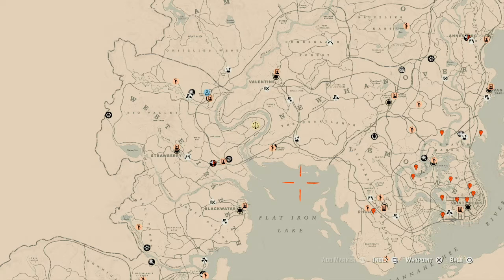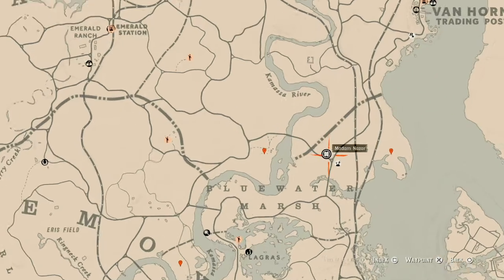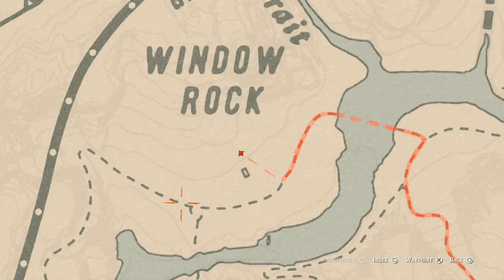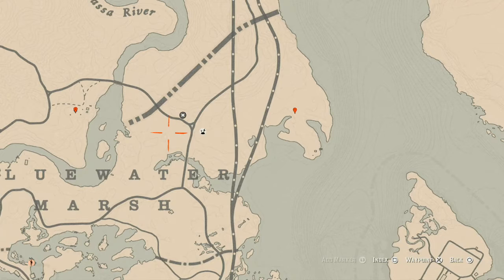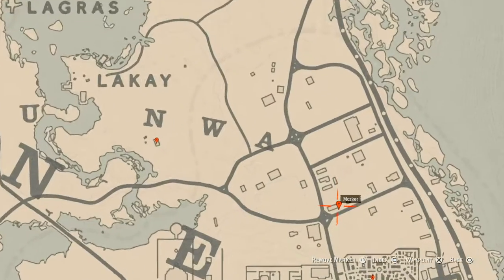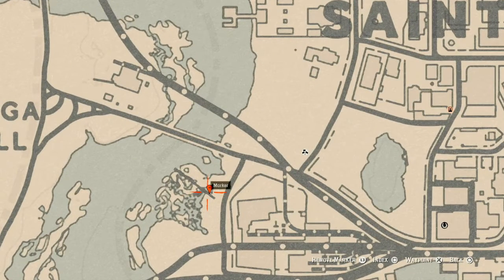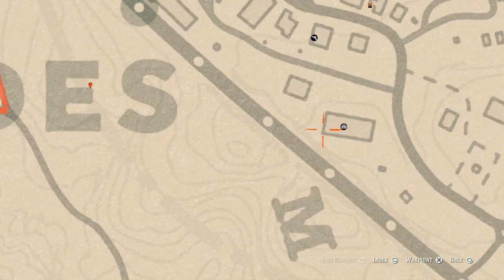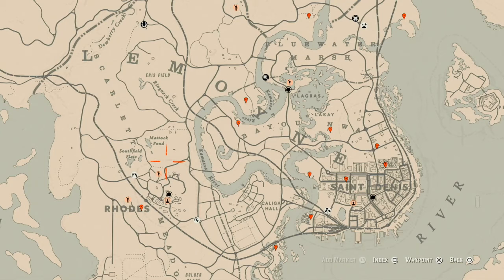Red Dead Redemption 2 Daily Cycle Update For April.13th 8pm EST until April.14th 8pm EST